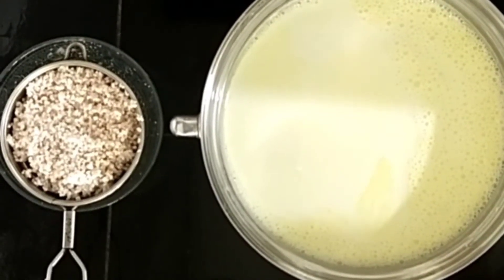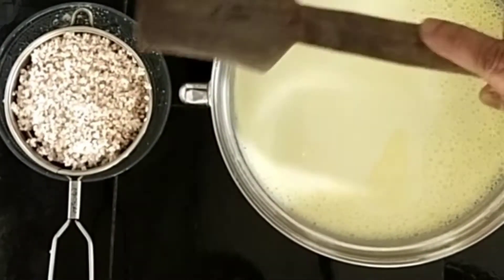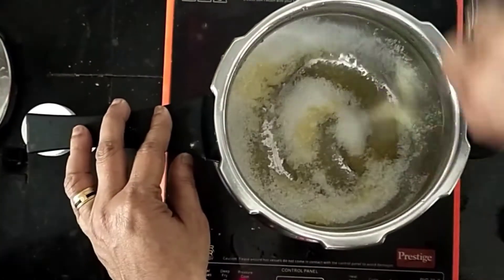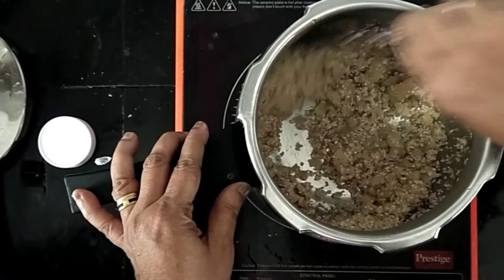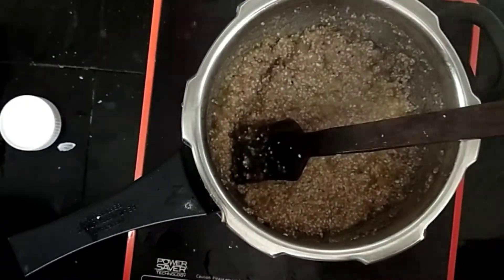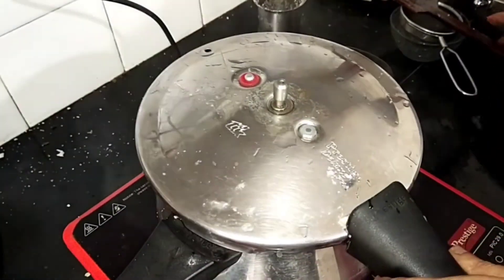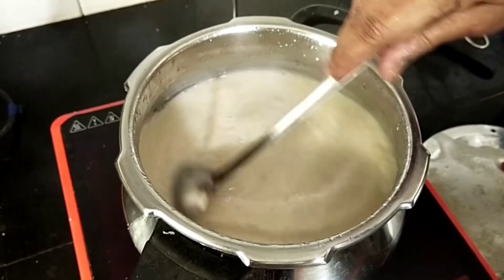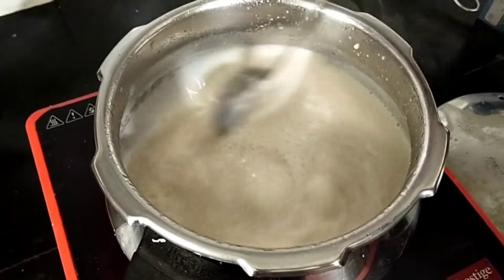Paal Payasam EP-10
Ingredients
Milk - 1Lt
Ghee -2 teaspoon
Unangal ari/unakkalari (dried Broken brown rice ) - 100gm
Sugar - 200gm ( to taste)

Soak rice in water for 30 mins and strain dry
Add ghee and rice to a pressure cooker and stir till it becomes a light brown colour,  to this add boiled milk and cook for two pressure whistles. Once the pressure drops completely open the cooker . Finish the paal payasam with a teaspoon of ghee or butter .